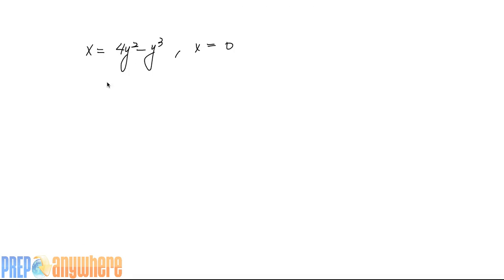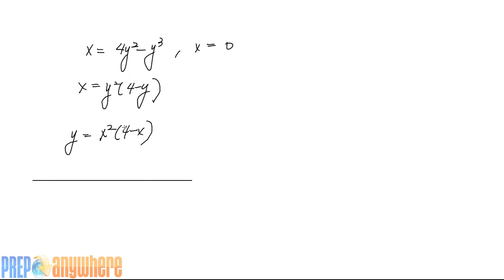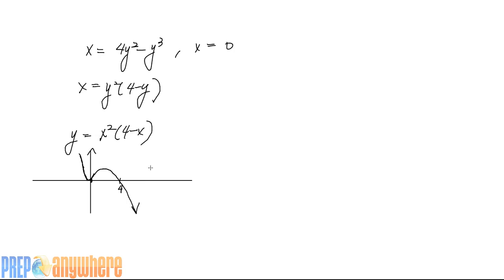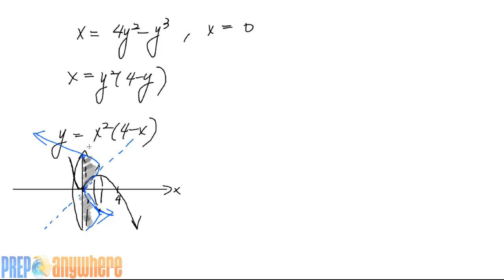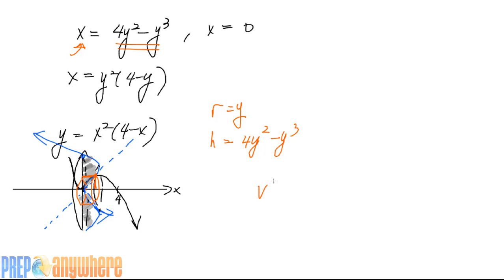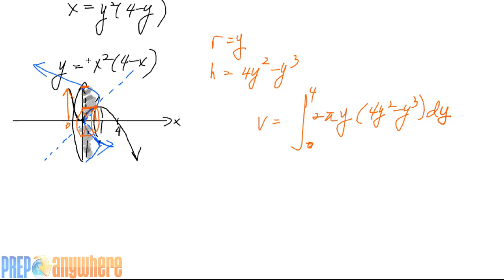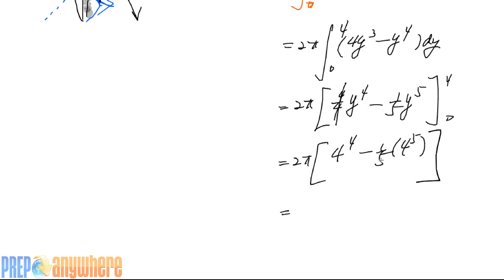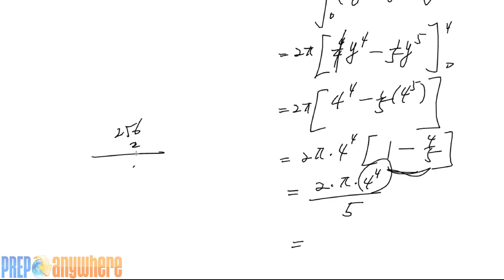Q12, Section 6.3, Single Variable Calculus, 7th Edition, Stewart